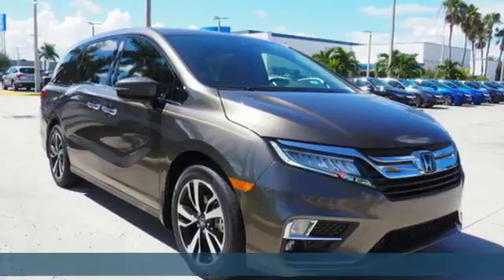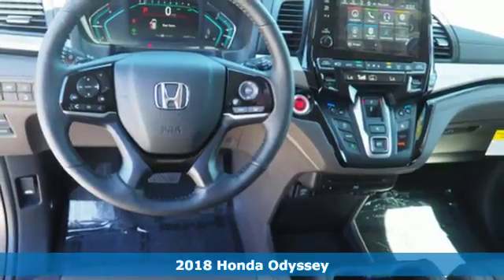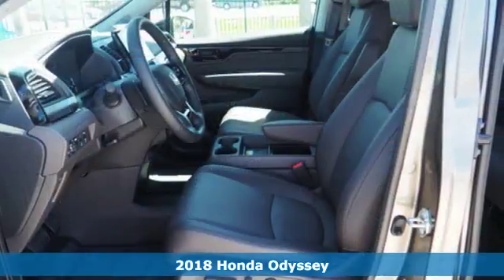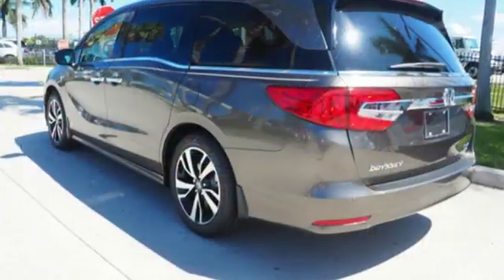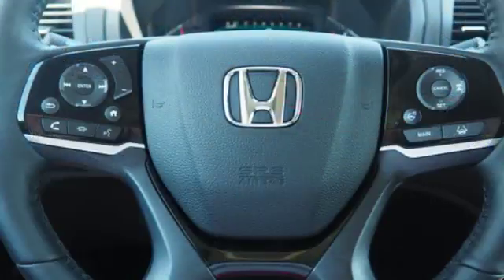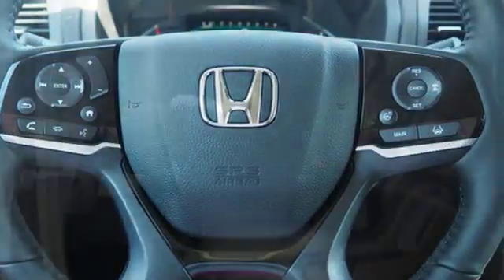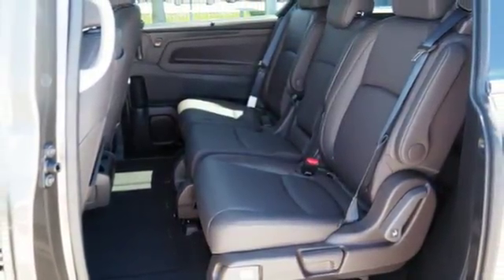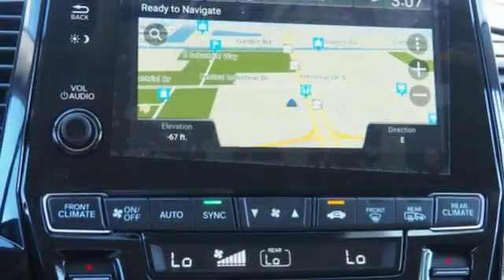New 2018 Honda Odyssey West Palm Beach Juno, FL JB020942 - SOLD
Year: 2018
Make: Honda
Model: Odyssey
Trim: Elite
Engine: 3.5L V6 SOHC 24-Valve i-VTEC Engine
Transmission: Automatic
Color: BR/Silver
Stock #: JB020942
VIN: 5FNRL6H98JB020942

Address:
3790 West Blue Heron Boulevard